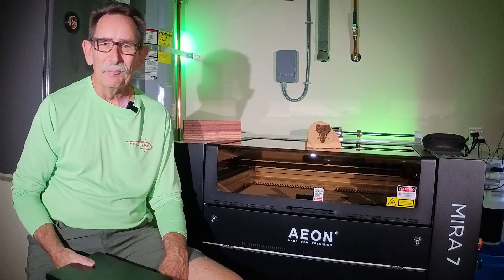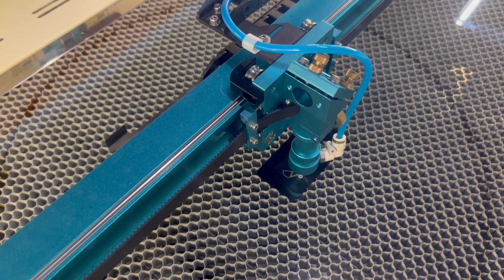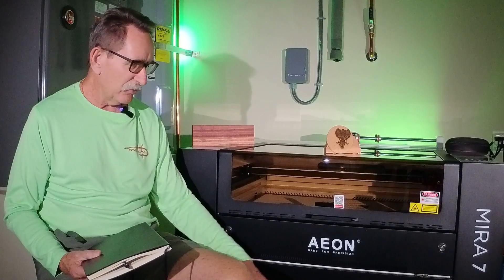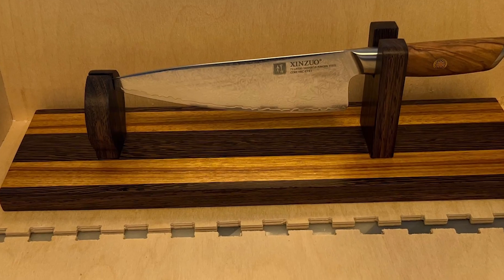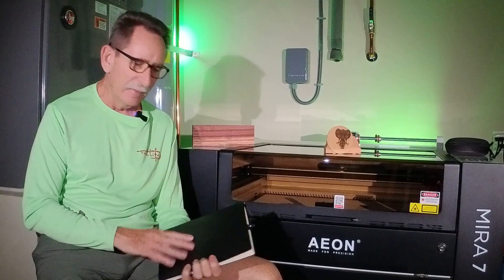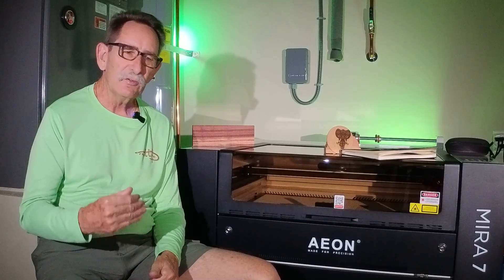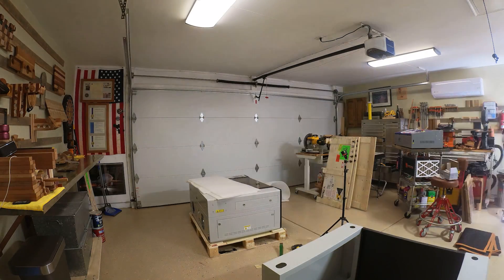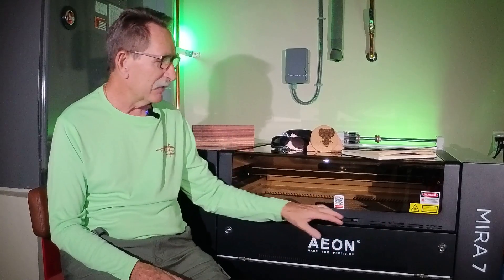Best C02 Laser for YOU, After Attending the Aeon Experience got the Aeon Mira 7.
I purchased the Aeon Mira 7 after visiting the Aeon Experience , where you can see all the manufactures in the same place.    From 60 Watts and up Aeon is a brand to consider.  I strongly encourage people to visit the Aeon Experience and see for yourself the quality is superior.

On Feb 03, 2023  well after this video was done I became a partner with Aeon.  The details of what a partner "is" is posted at their website.   Here is the disclosure that will go on all videos I do where I mention Aeon.

elisha @ engravingmachinesplus. com

George has a Amazon Influencer Store displaying all the items he has in his shop, and a wish list also.